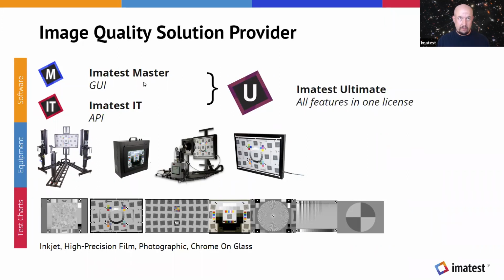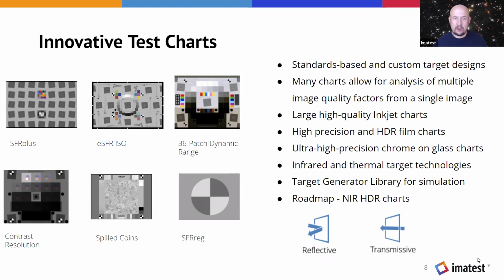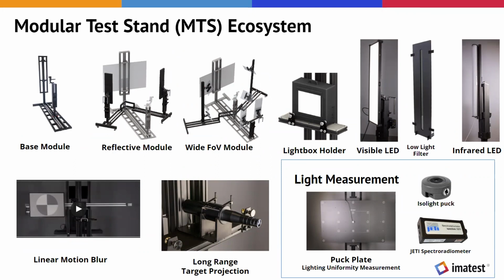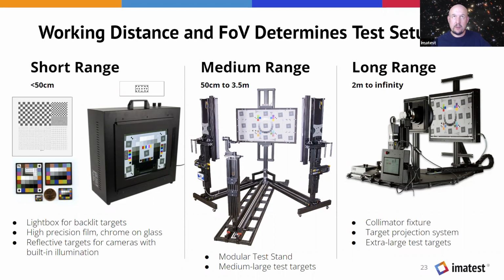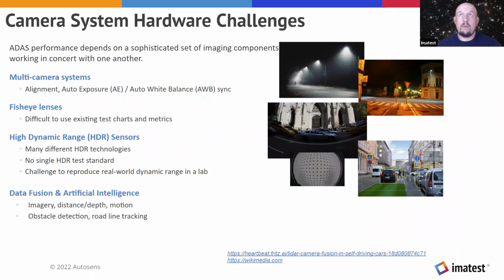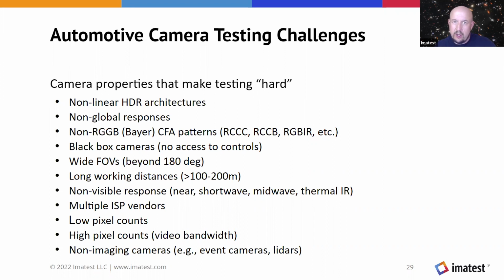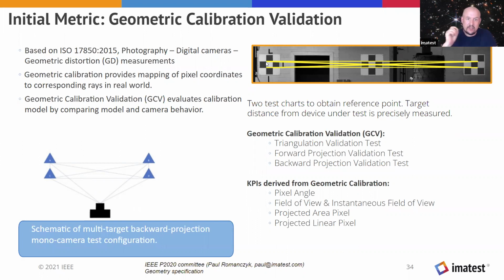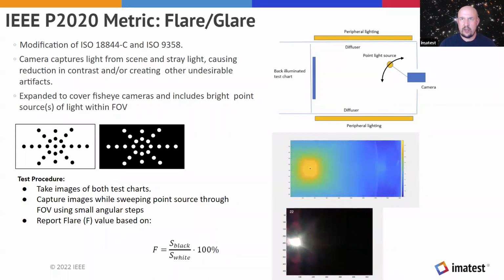2022 08 04 imatest Automotive 汽車攝像頭標準與測量解決方案